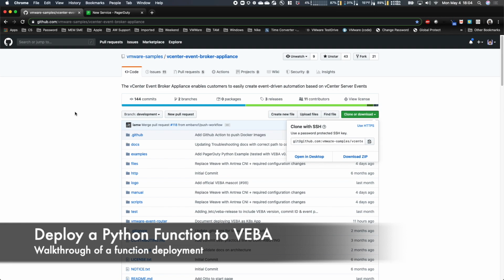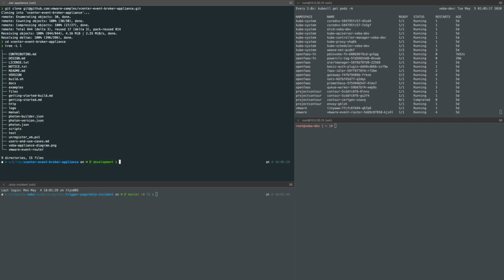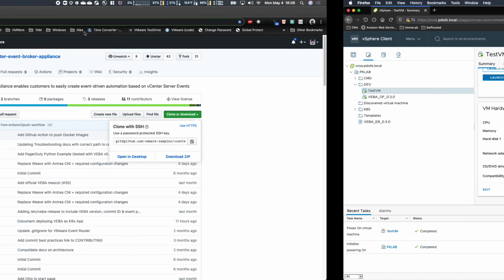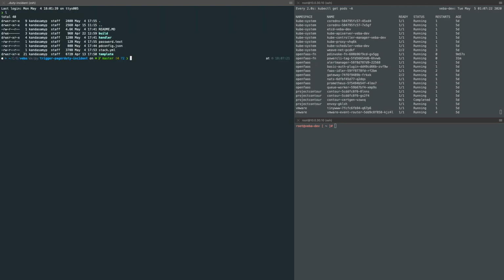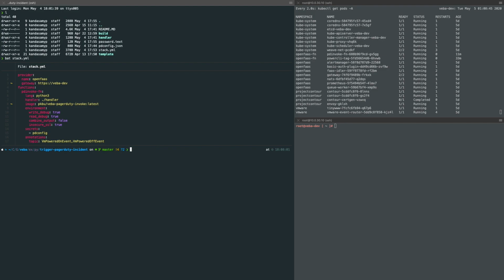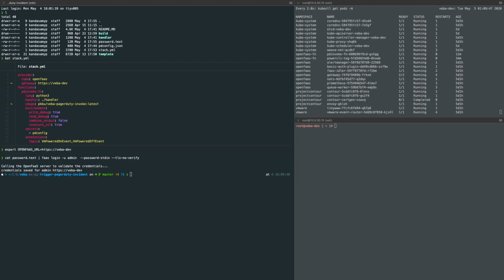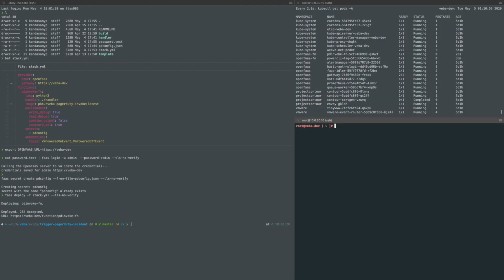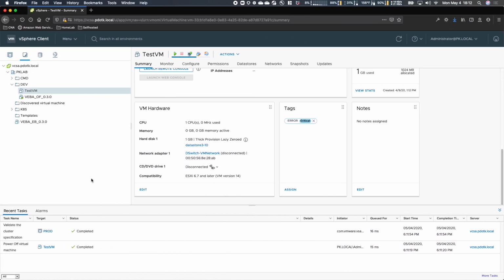Deploy a Python Function to VEBA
Deploy a Python function that tags a VM upon Power On Event